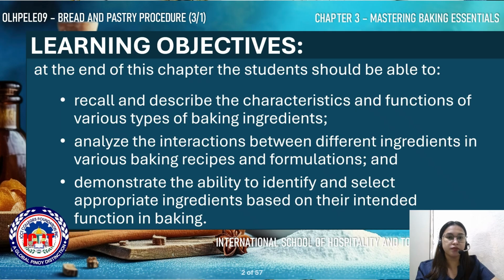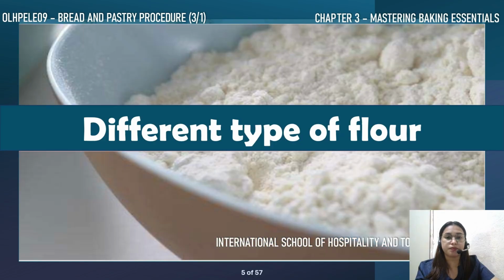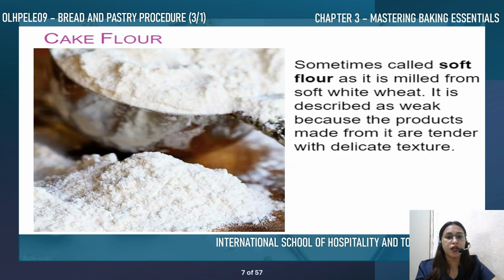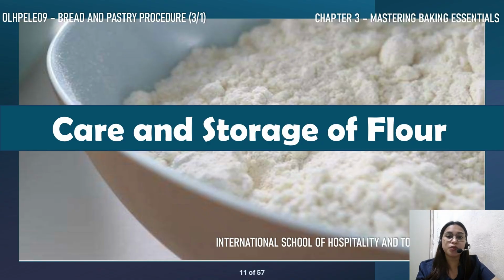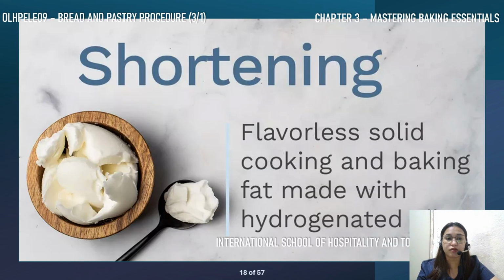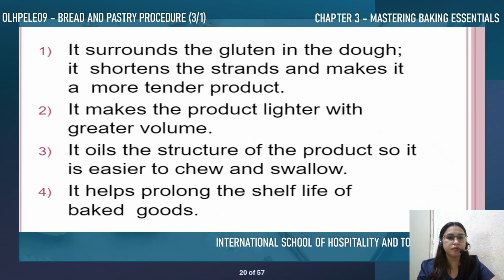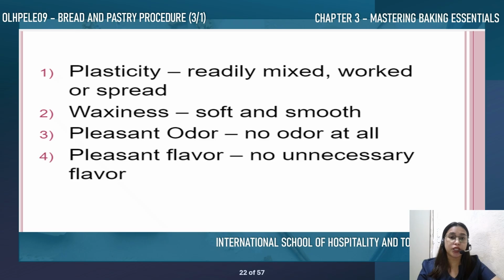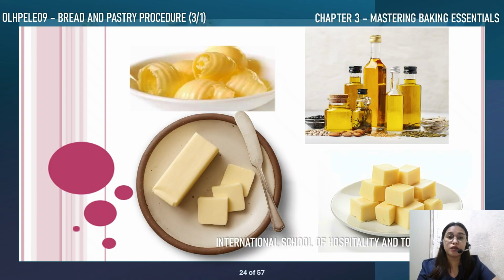Chapter 3: Mastering Baking Essentials | HPELE09 Bread and Pastry 🍞🥐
Unlock the secrets to perfect baking! In Chapter 3, we focus on the essential skills and techniques every baker must master to create delicious breads and pastries.

What You’ll Learn in This Video:
✅ Key Baking Ingredients and Their Functions
✅ Measuring, Mixing, and Scaling Techniques
✅ Understanding Doughs, Batters, and Pastry Basics
✅ Tips for Consistent Texture, Flavor, and Appearance
✅ Common Baking Mistakes and How to Avoid Them

Whether you’re a beginner or advancing your pastry skills, mastering the basics is the foundation of every great baker!

Don’t forget to:
💬 Comment your favorite baking tip